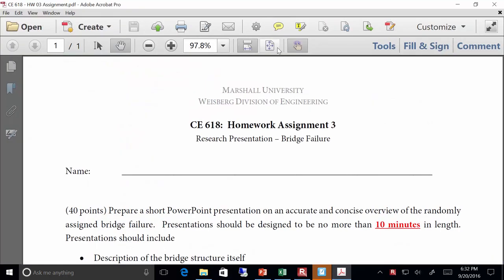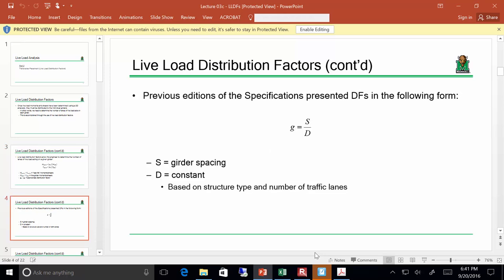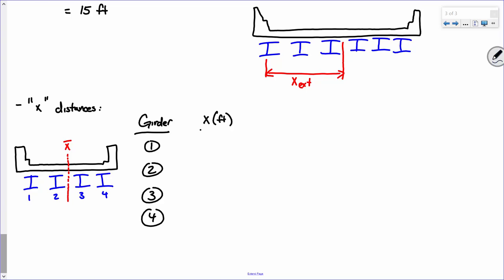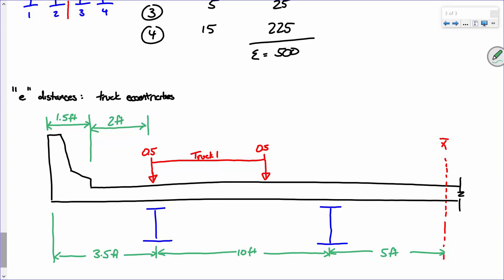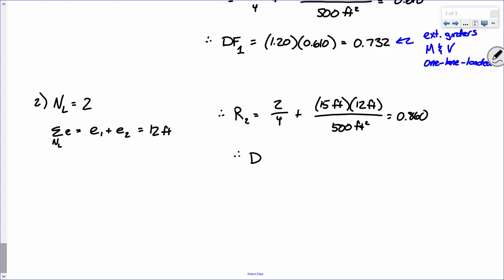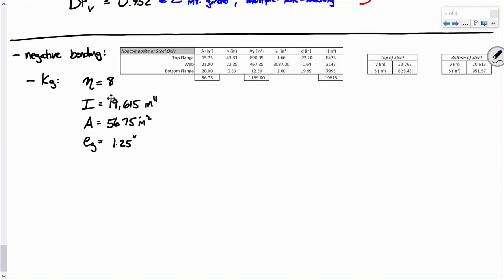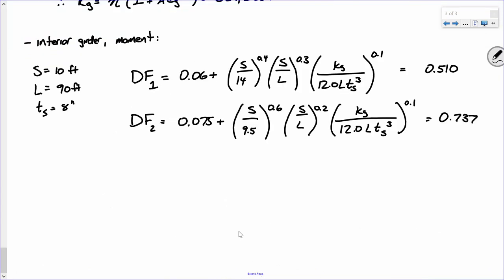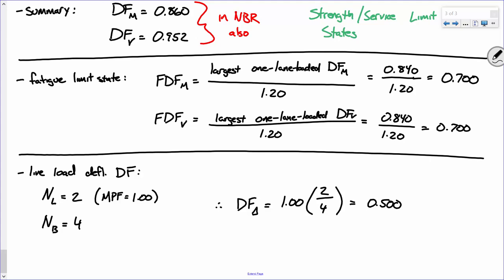Bridge Engineering Complete Course -Lecture 05a Live Load Distribution Factors cont'd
Explanation of the Liveload Distribution